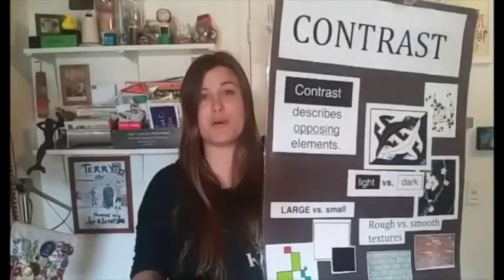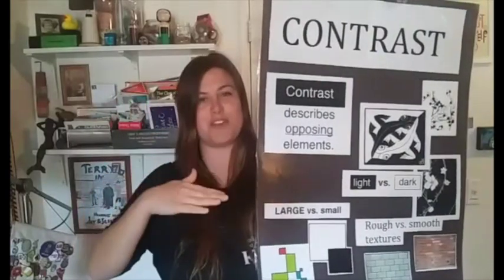Shapes, Contrasts, and Birds with Ms. Terry Orr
Use papers, scissors, and a glue stick along with shapes and contrasts to create a bird collage.